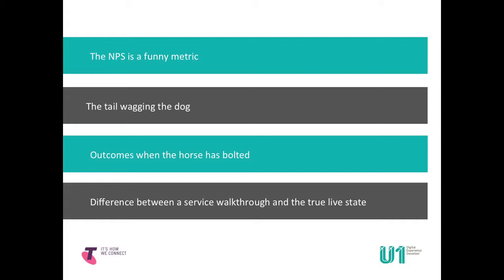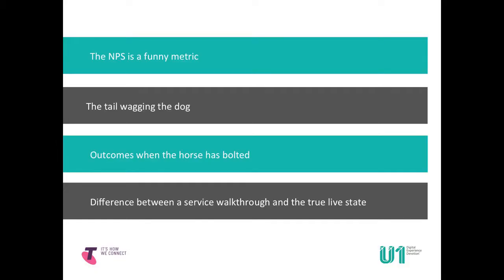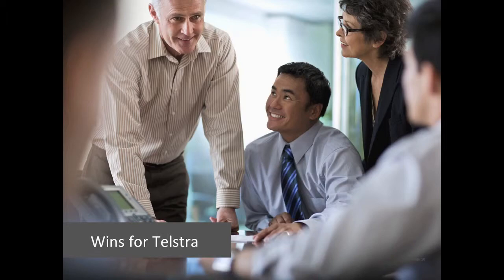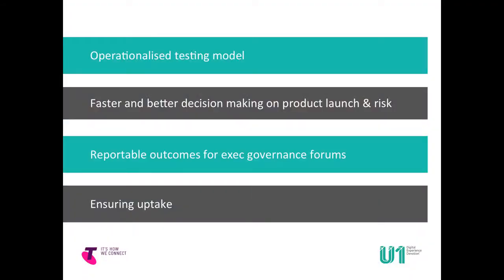UX Conference: NPS presentation by Telstra and U1 Group (part 3)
Telstra and U1 Group have been working together to effective and efficient customer experience evaluation framework to support its full product portfolio. In this presentation we describe the methodologies used to create a consistent but flexible approach that addresses diverse and complex products. The methodology seeks to introduce the end users voice into the development process while managing stakeholder expectations.
U1 Group is an independent Australian User Experience (UX) consultancy. We research and test websites, apps and experiences for the private sector, government and not-for-profit organisations. Our services include usability testing, digital strategy, persona development, customer journey maps, customer experience management, accessibility compliance and UX training. Our mission is to help clients achieve certainty that whatever they deliver to market will be a resounding success.